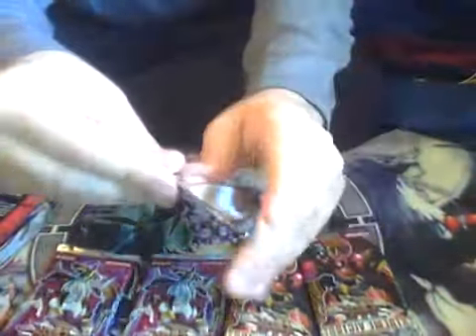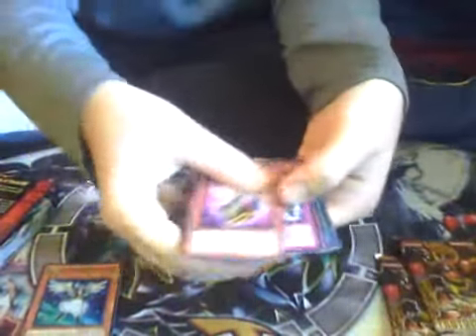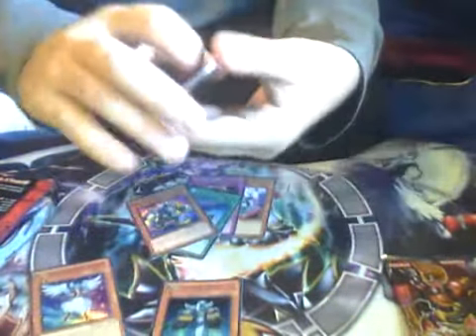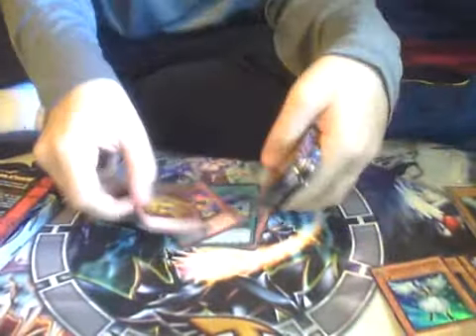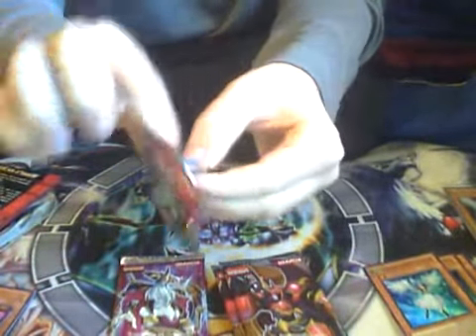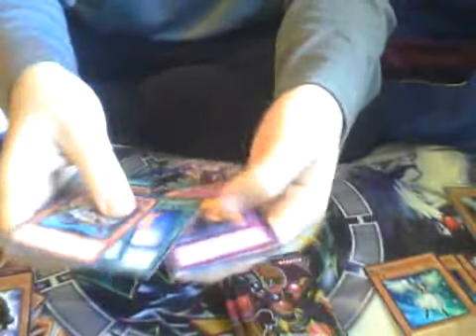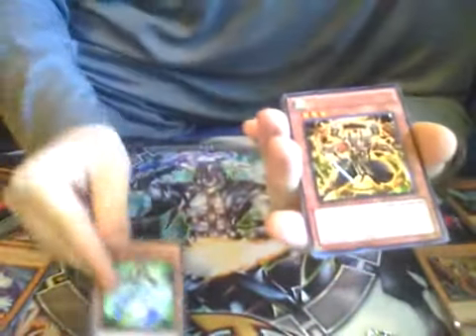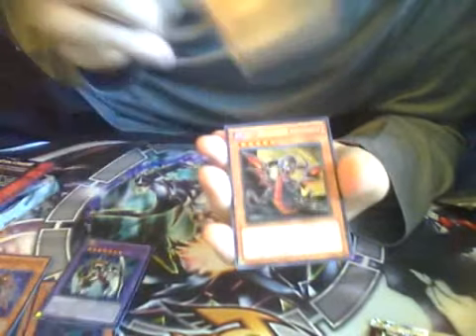YuGiOh! Wave 2 Tins 2011 Part 3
Hey YouTube! DeltaCrow777 back again with Tin openings! Sorry for the inverted camera, didn't realize it until all 3 parts were recorded :( Hope you guys enjoy!